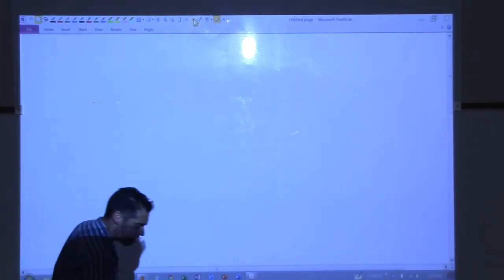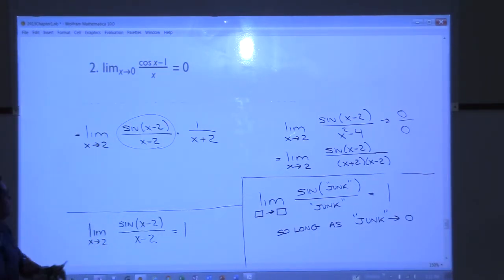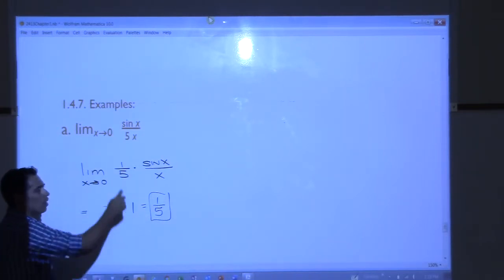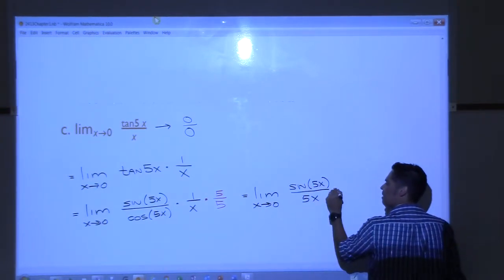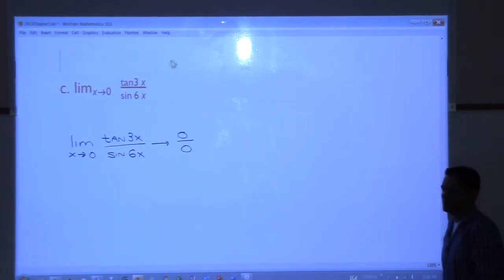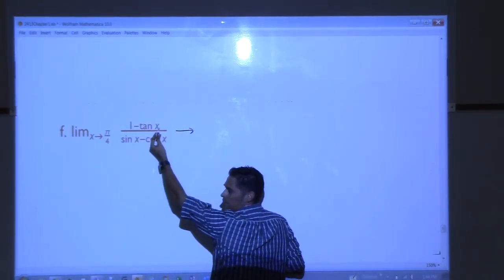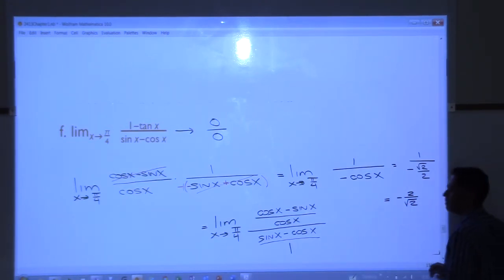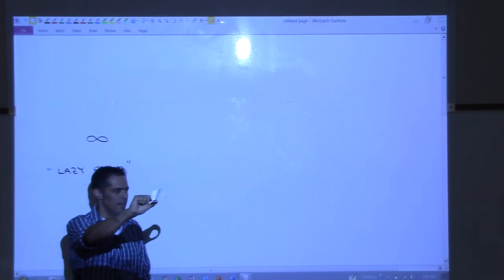2413 Day4 part1